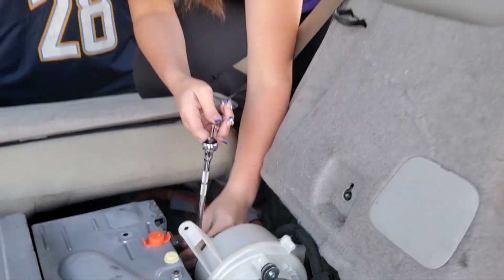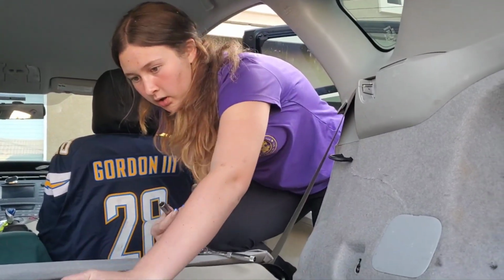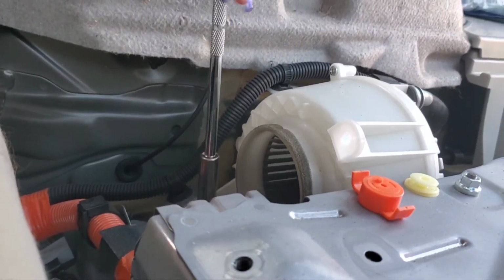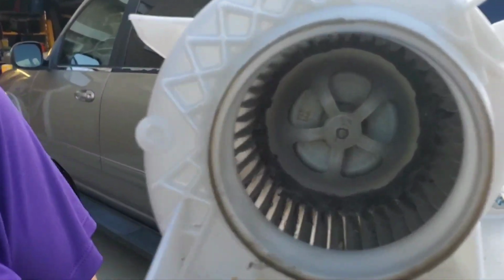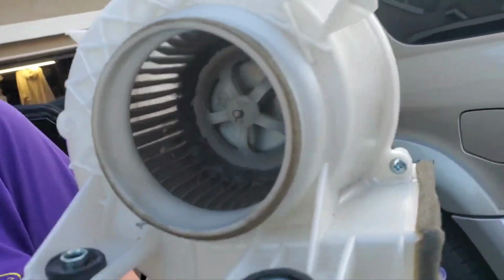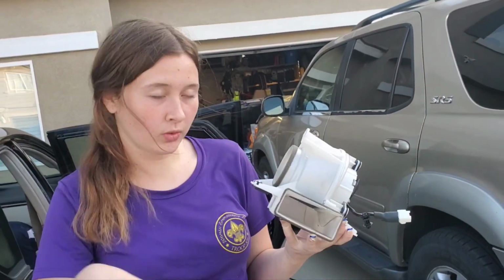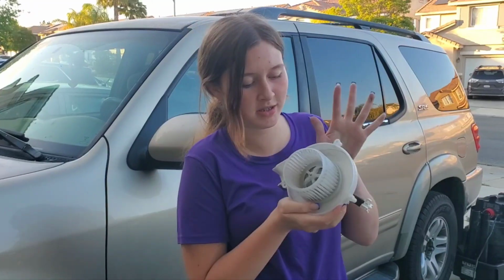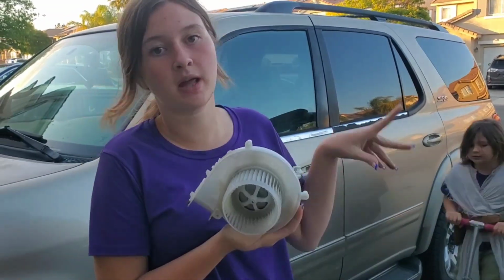Hybrid Blower Motor Repair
project for Family Life merit badge
BSA Scouts Troop 309